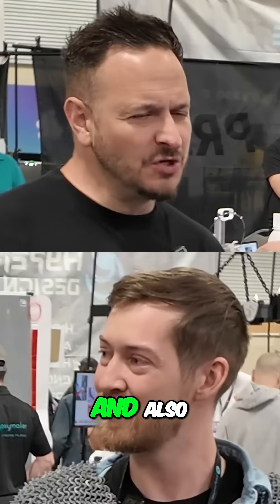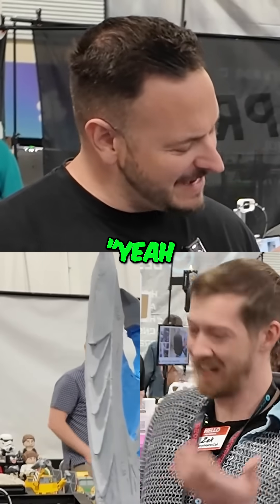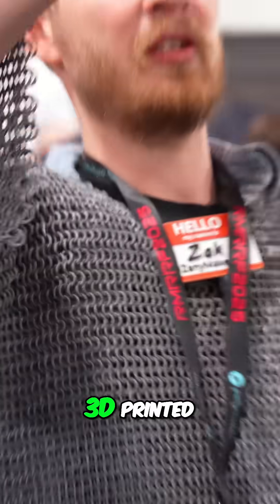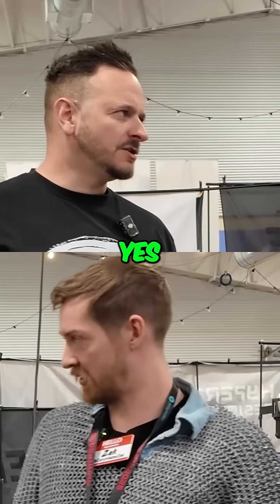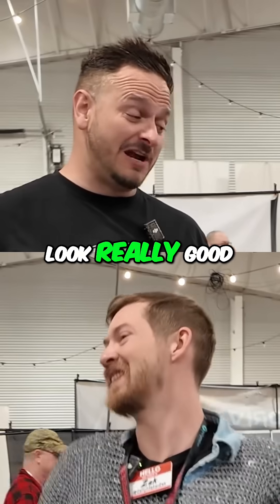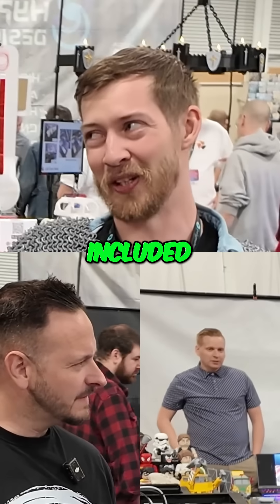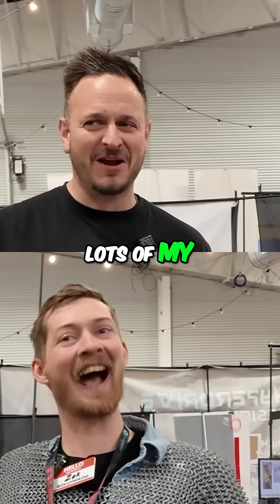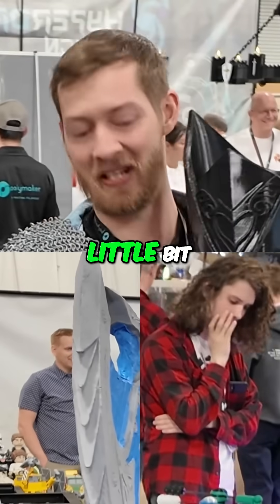3D Printed Chainmail Suit: $80 & 360 Hours!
We explore a fabulous, 3D-printed chainmail suit made for under $80! It took 360 hours to print using Polymaker Steel Gray. We discuss the process, cost, and future plans for a full suit of armor.